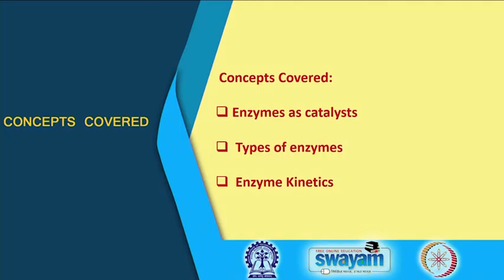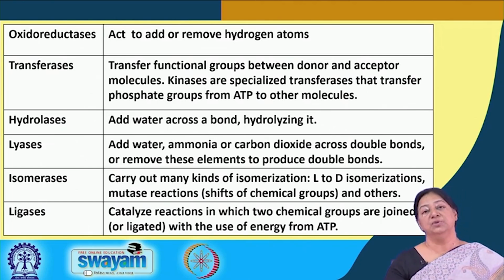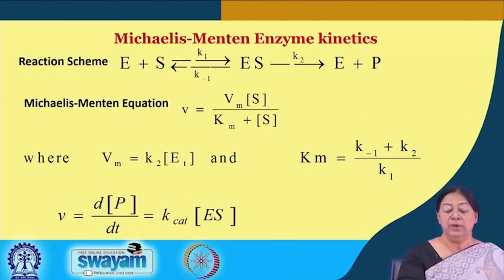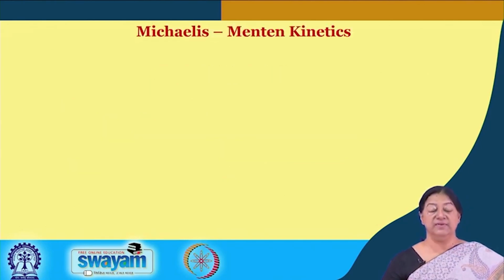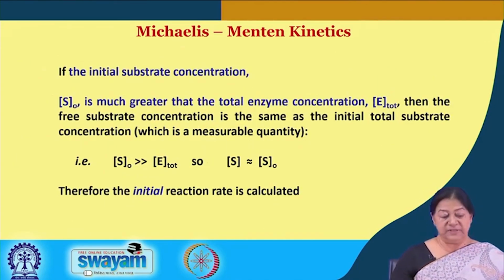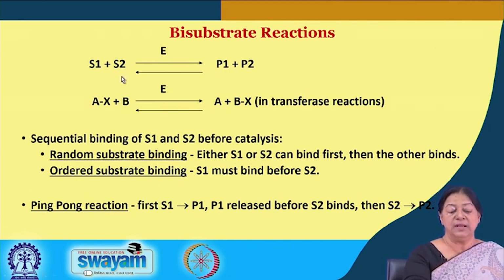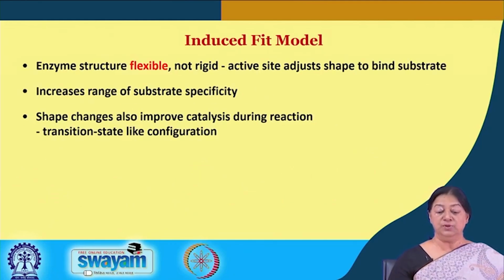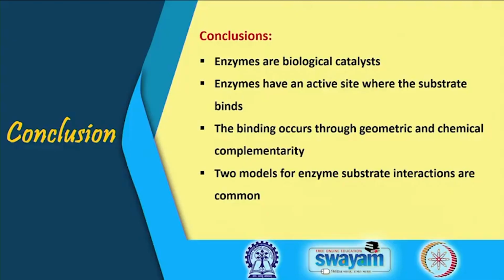Enzyme Kinetics I